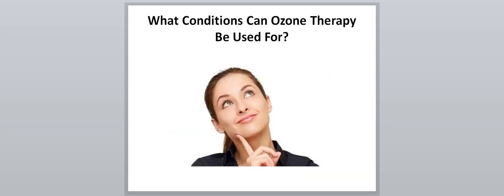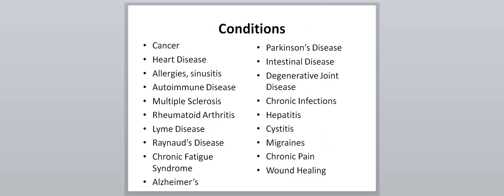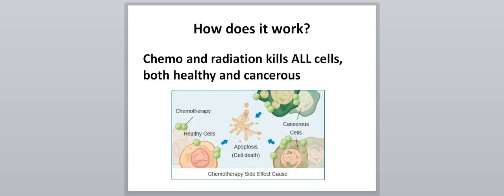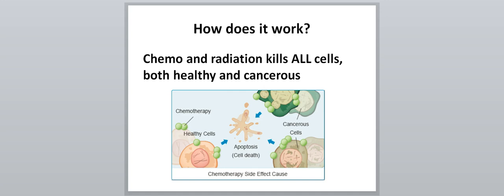MasterClass- Ozone Therapy 101- Conditions